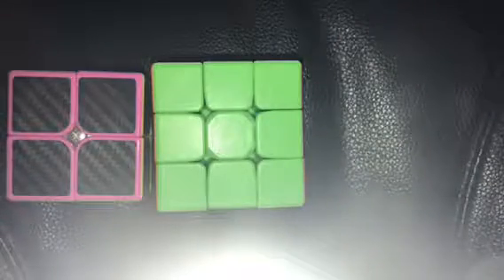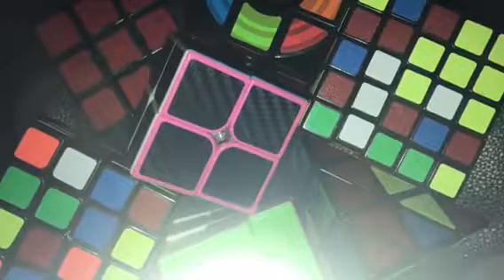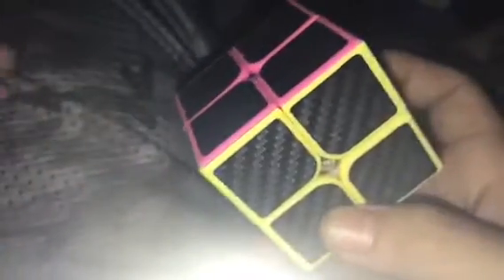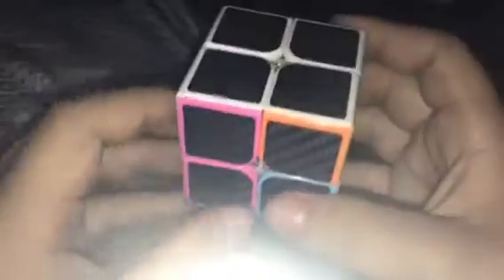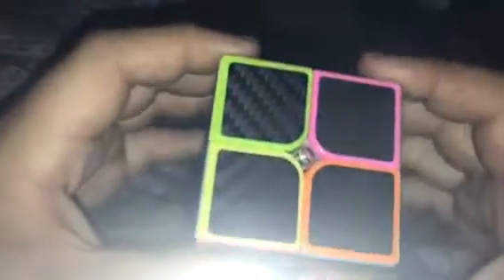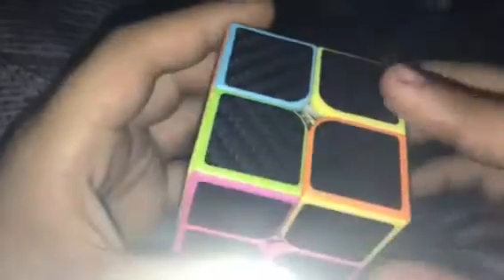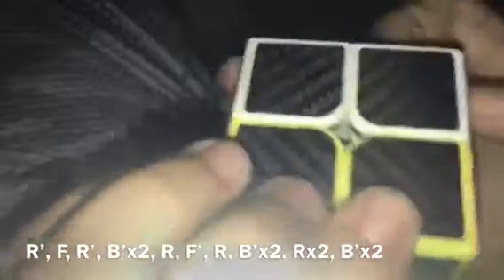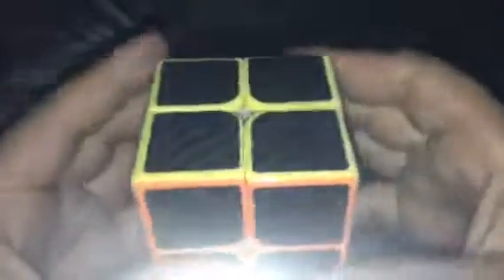How To Solve A 2x2 Rubik’s Cube!